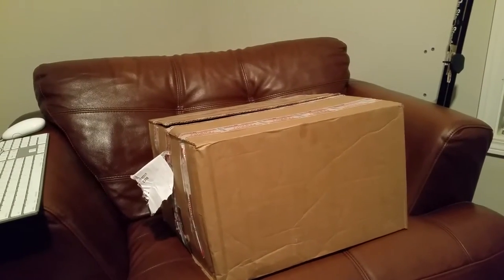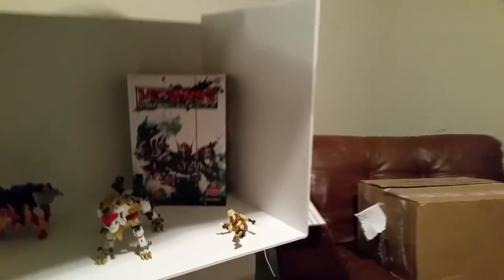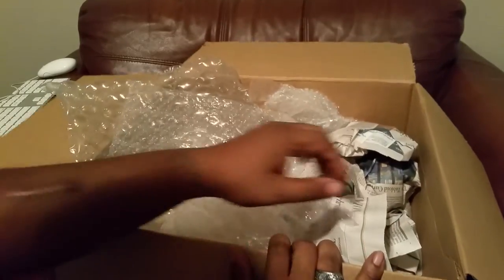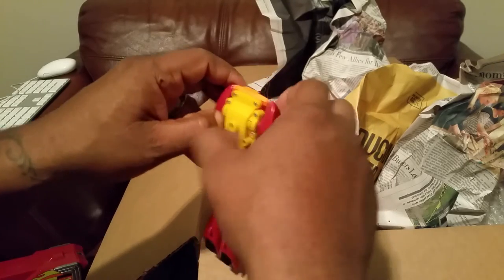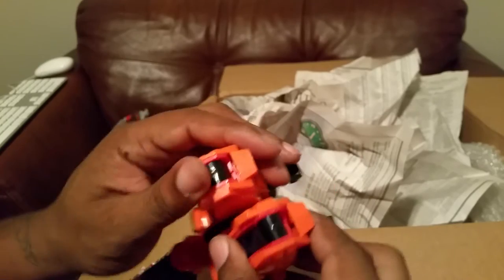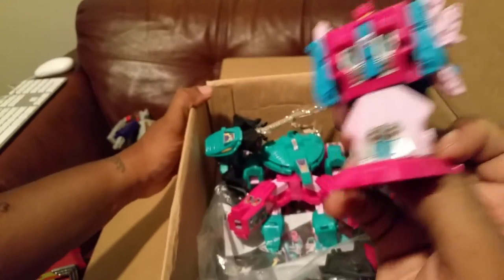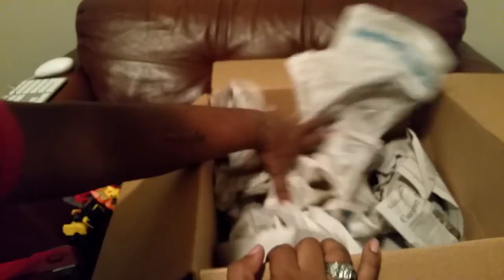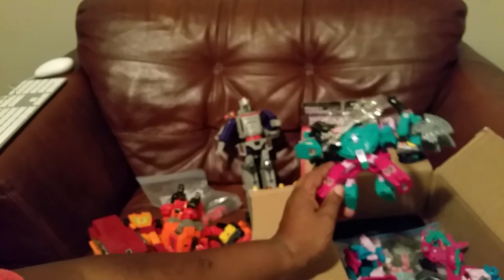brave's Vlog #01: The Jimmy Nipper box opening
Welcome back to another brave vlog! The bravecave 2.0 is slowly NOT coming together! as a matter of fact it's more congested and messy then ever before so big shout to Jimmy Nipper for adding to my mess with some fresh G1 goodies. Thanks to Jimmy for being a man of his word and making a great trade. As to the cave 2.0 ehhh, I'm getting there. lol

Remember brave's Toy Review may not always be appropriate for young viewers let alone sensitive fanboys. Enjoy MoFo's!

brave's Toy Reviews on
Facebook.com/groups/bravestoyreview